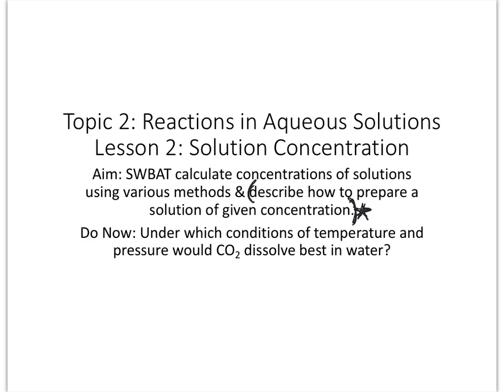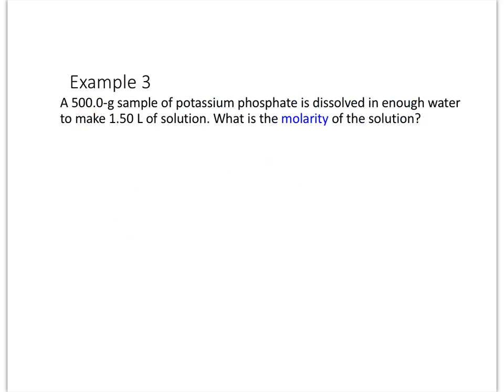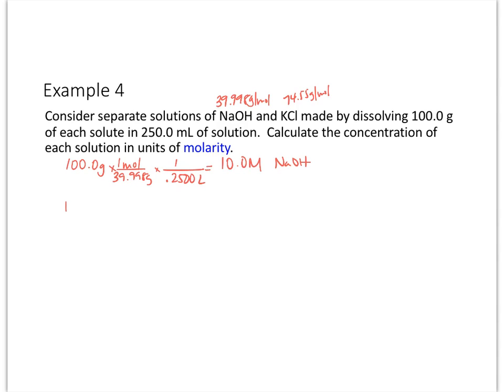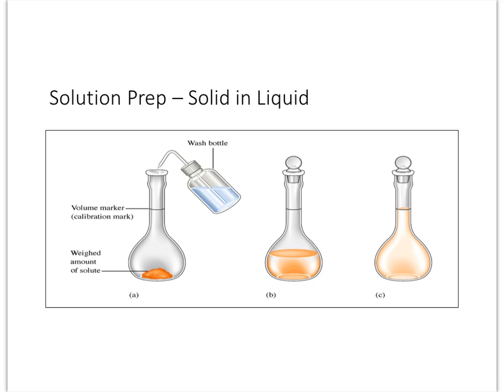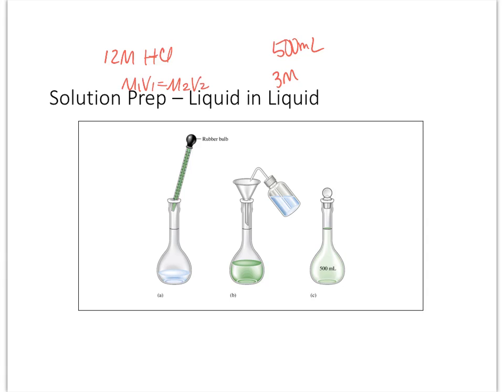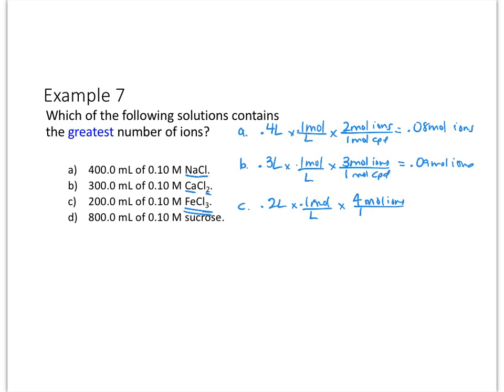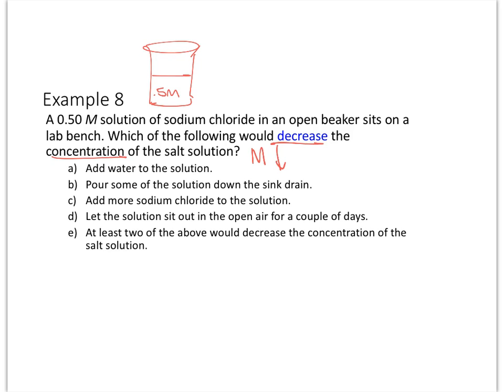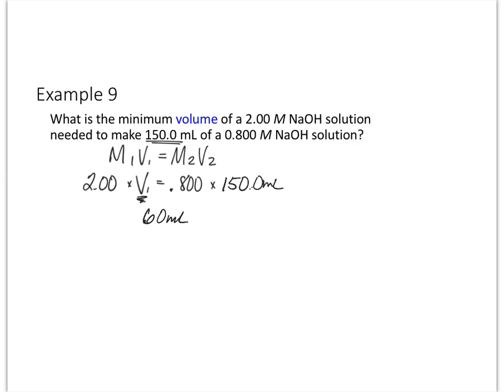2 Aqueous Reactions